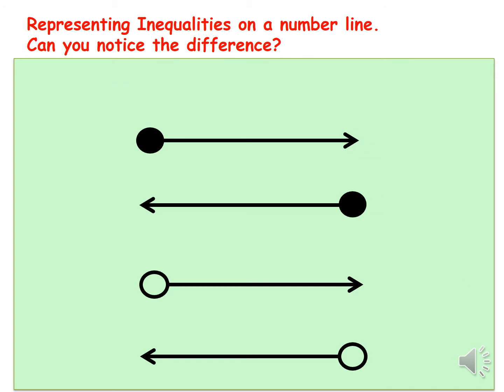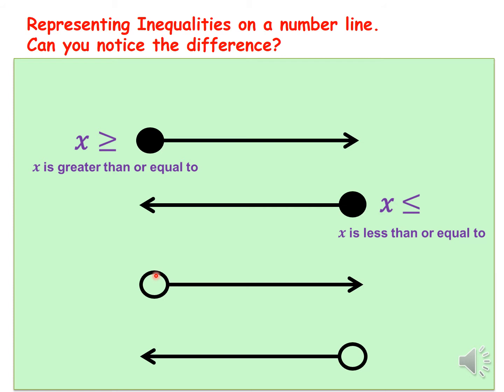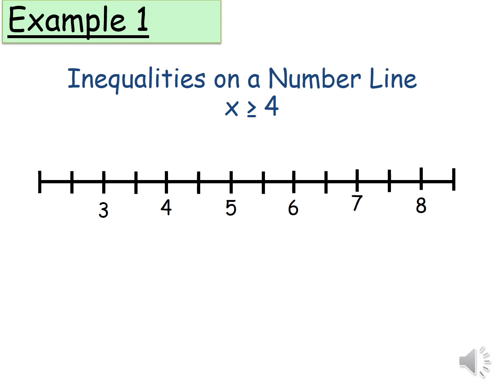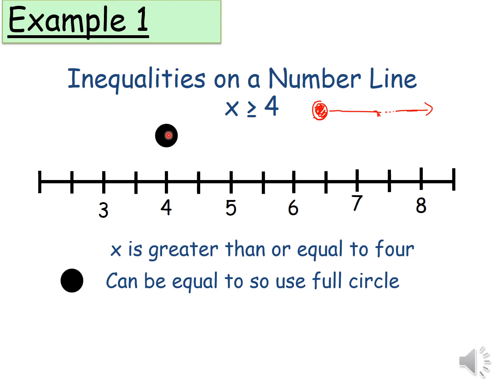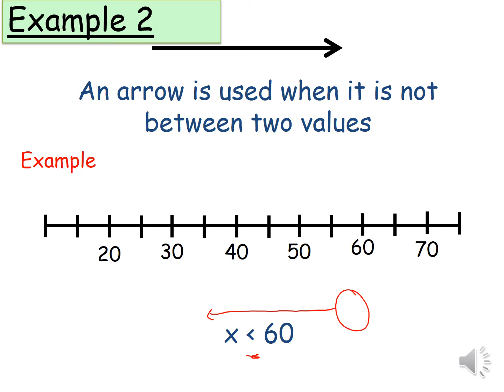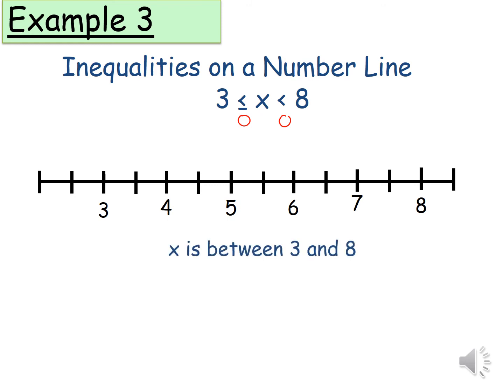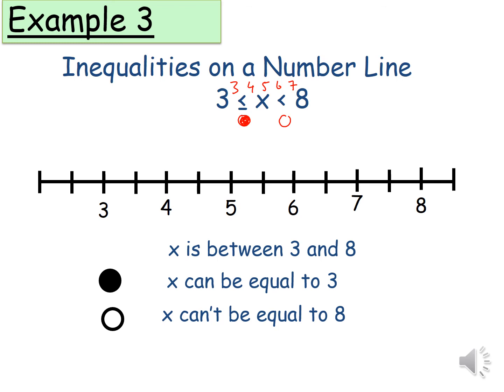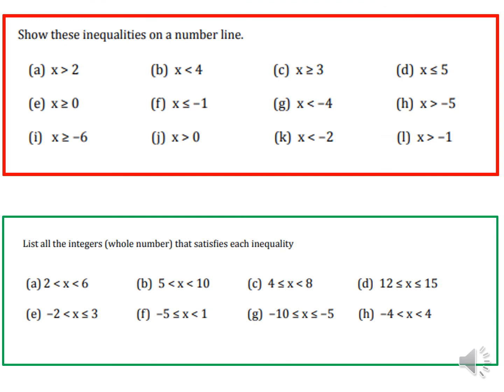Maths - Plot inequalities on a number line (F)